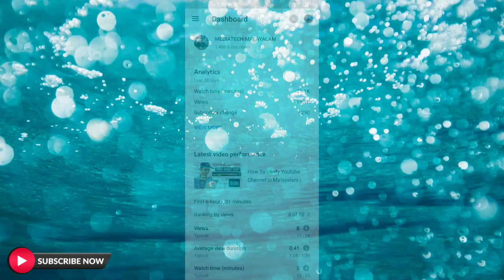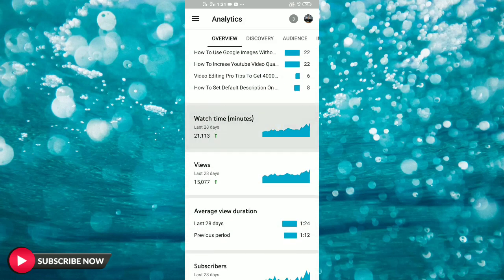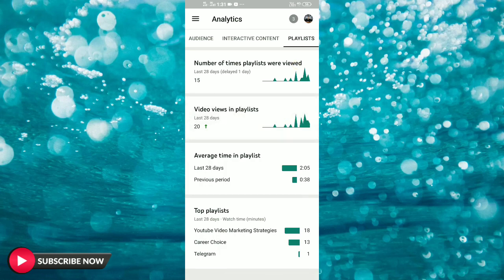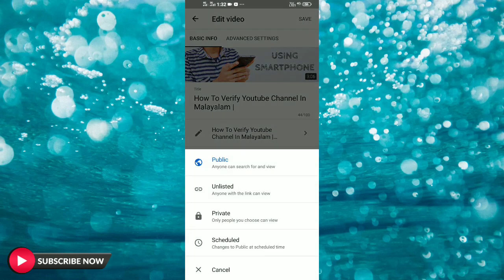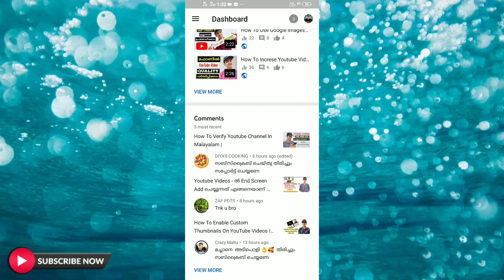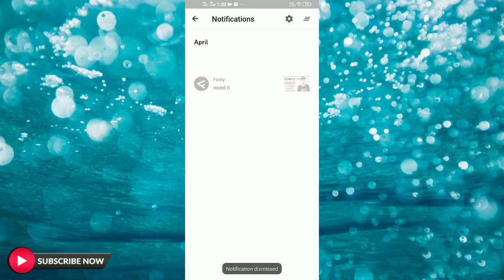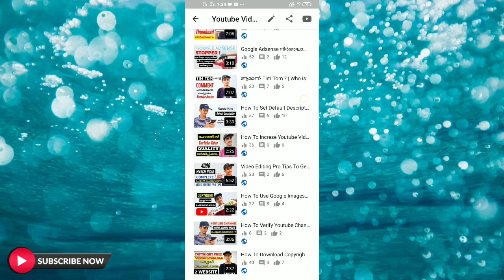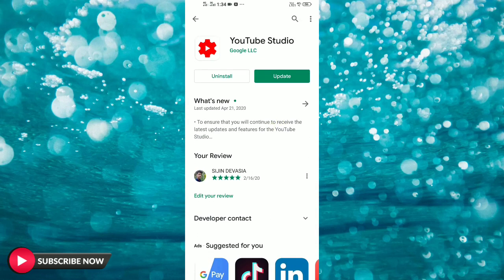Youtube Channel ഫോണിൽ Manage ചെയ്യാം | YouTube Channel Managing Android App Review In Malayalam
The official YouTube Studio app makes it faster and easier to manage your YouTube channels on the go.